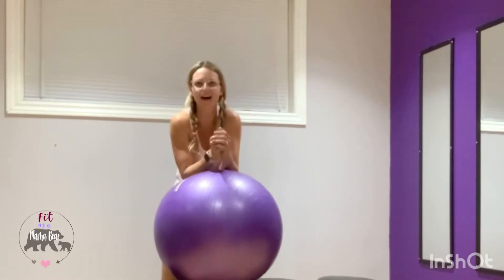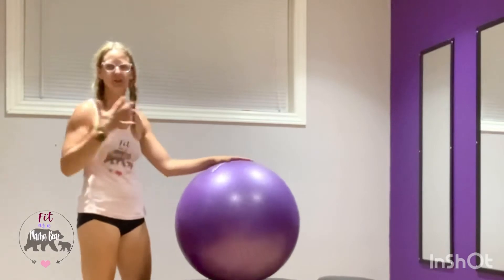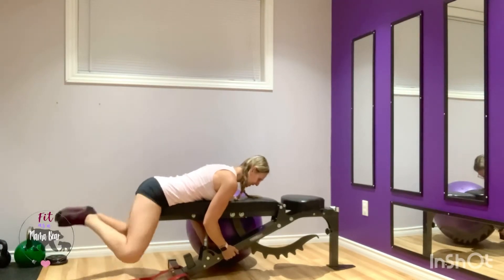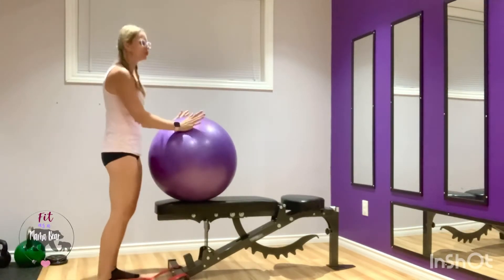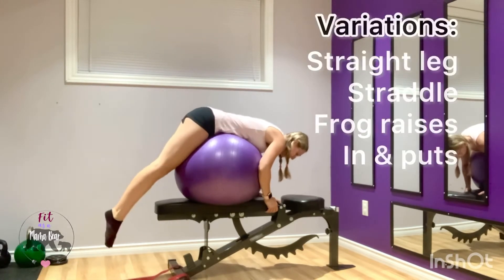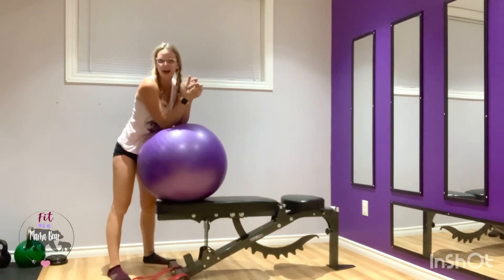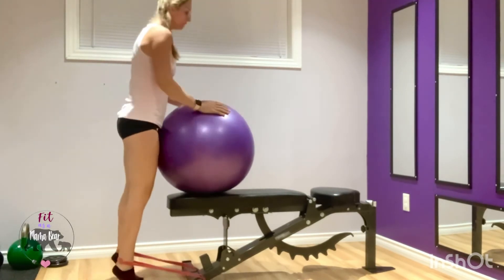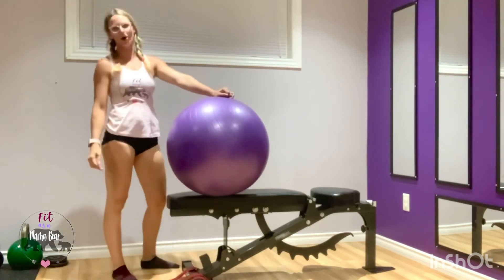How To Do Reverse Hyper Extensions At Home // Reverse Hypers For Hams & Glutes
Learn how to do reverse hypers at home using just a bench and/or a swiss ball. Reverse hyperextension are a great way to strengthen the posterior chain (glutes, hams, low back etc) but most people don't have access to a machine.

Not only can you perform reverse hyperextension at home but you can add resistance to them as well!

Find your balance, lift with your glutes and strengthen your posterior chain.

Where To Get Bands 👇👇
Be Better Bodied (use code MAMABEAR)